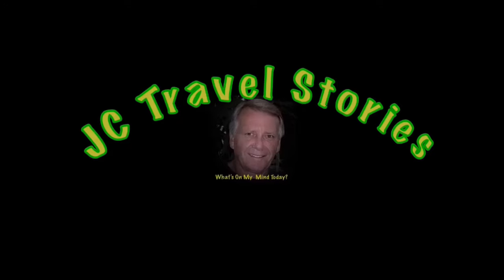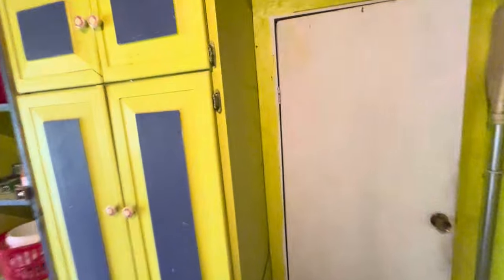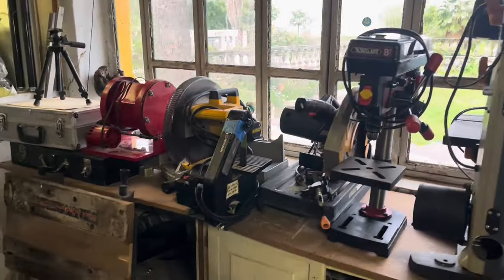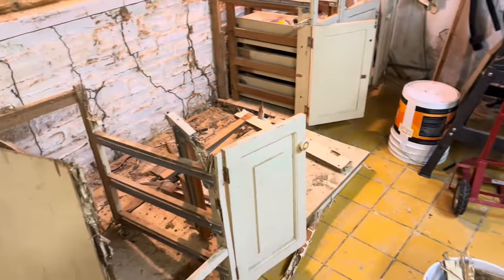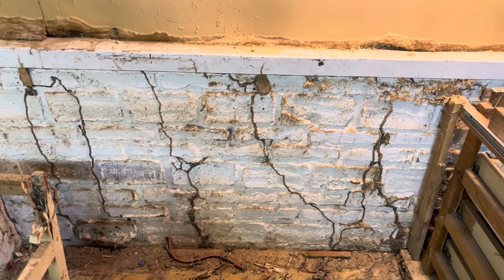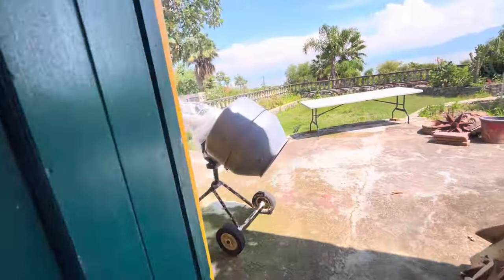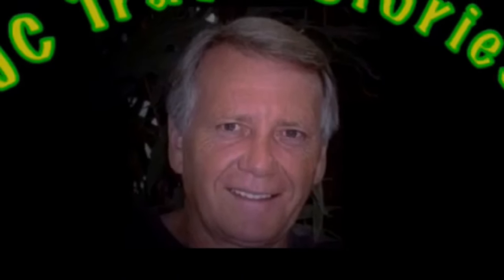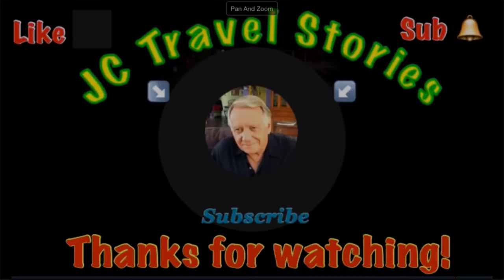Big New Problem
Just as we work on last minute lists before going back to the Arizona RV life, we find a really big new problem.  Retired life in Ajijic, Mexico on Lake Chapala. RV Life.  Projects in the mountains of central Mexico, our USA travels in a 40' Monaco motor home, or whatever else is on my mind today.  :)